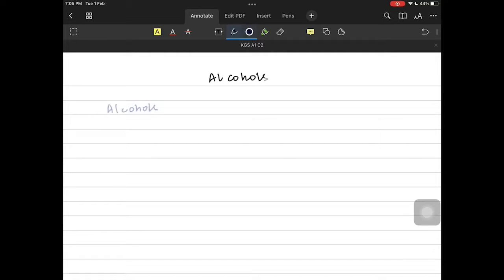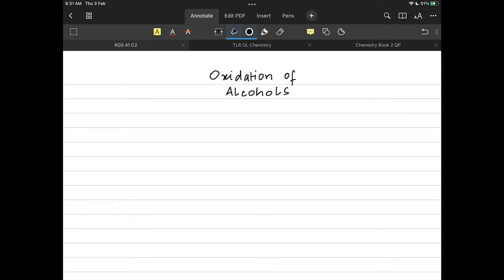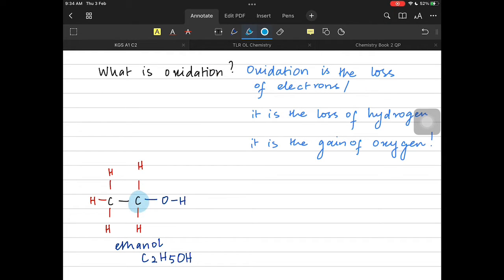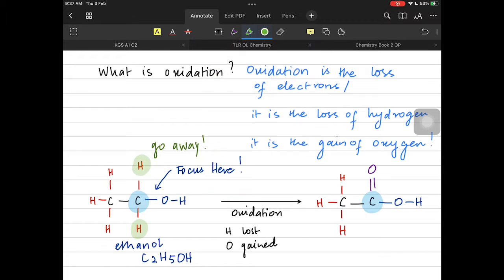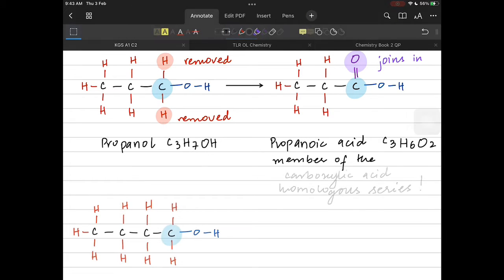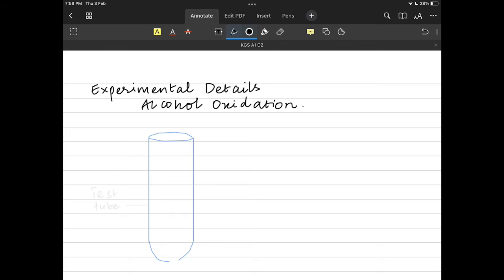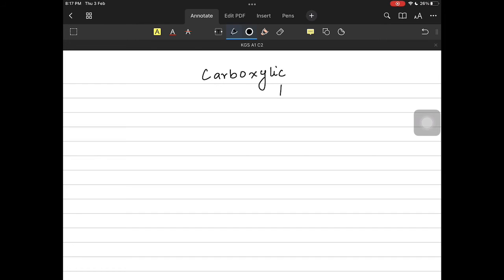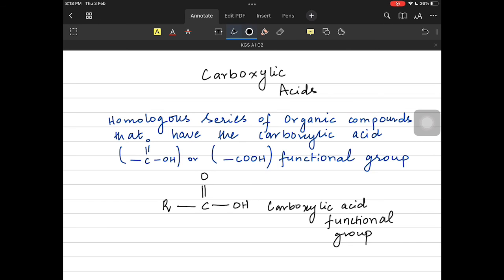O Level Organic Chemistry - Oxidation of Alcohols